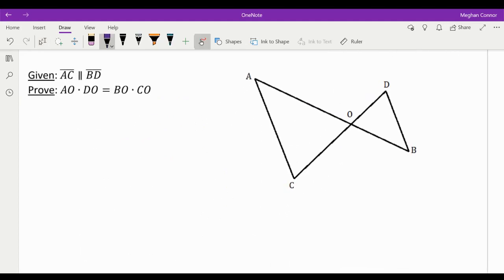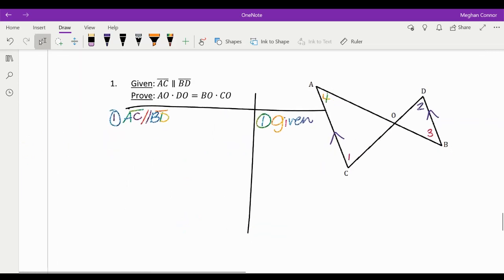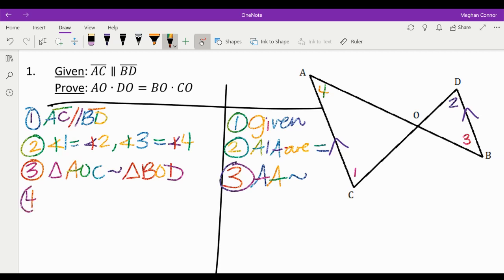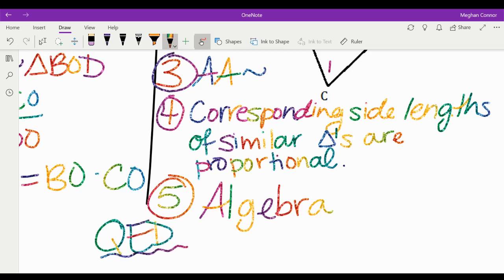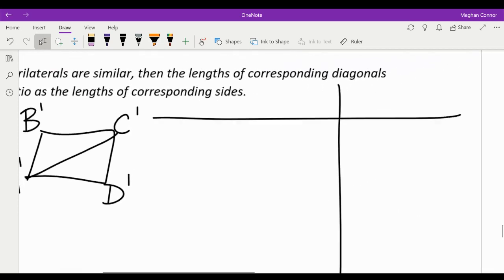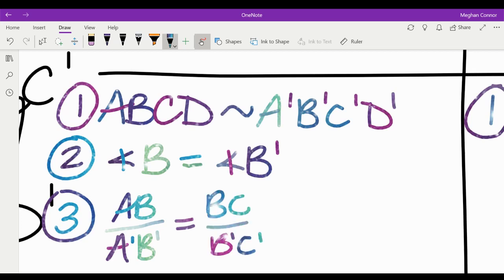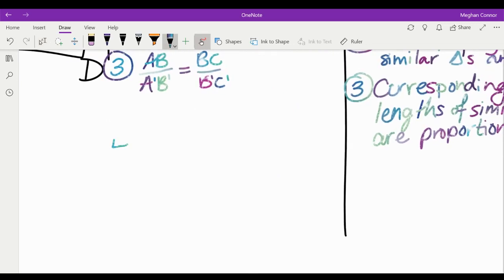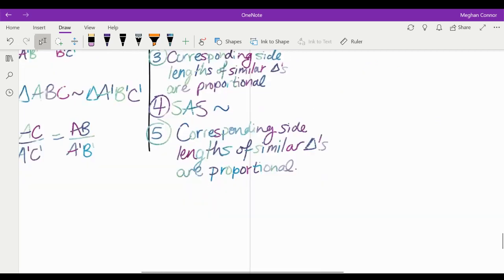5.6 Similar Triangles Notes B2